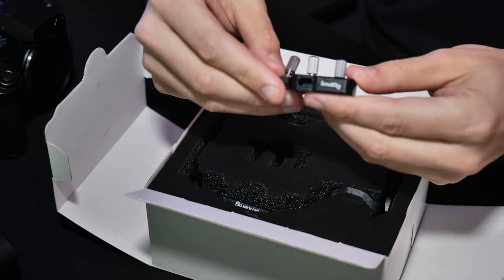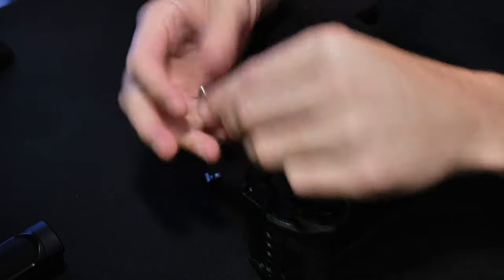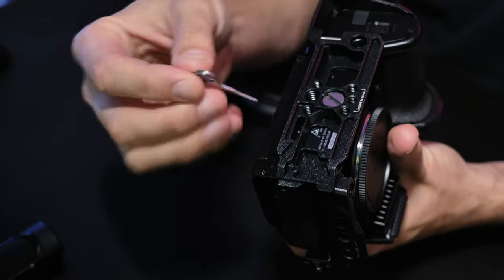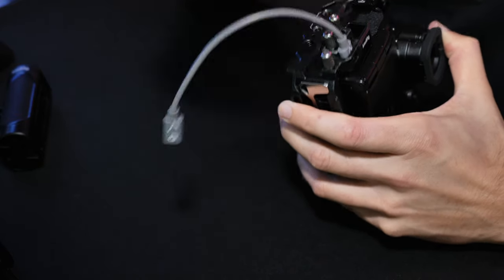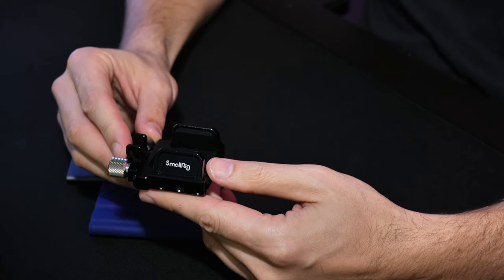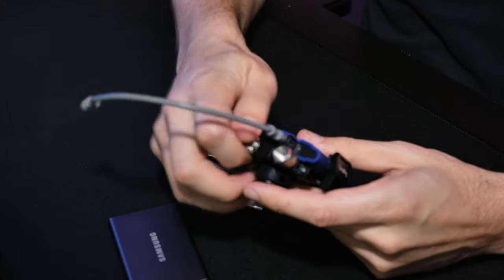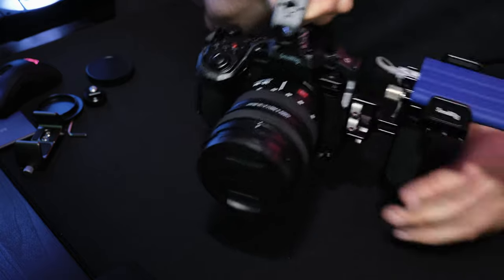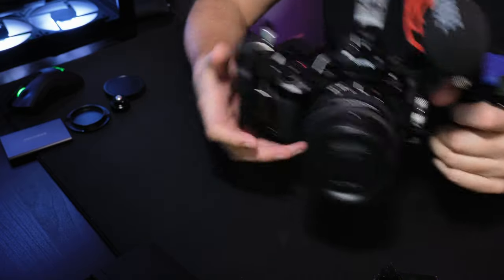The SMALLRIG BLACK MAMBA for the Lumix S5ii & S5iix